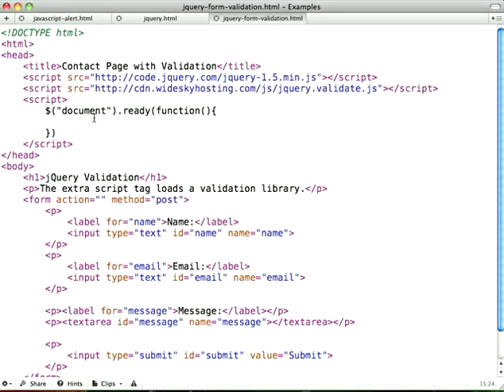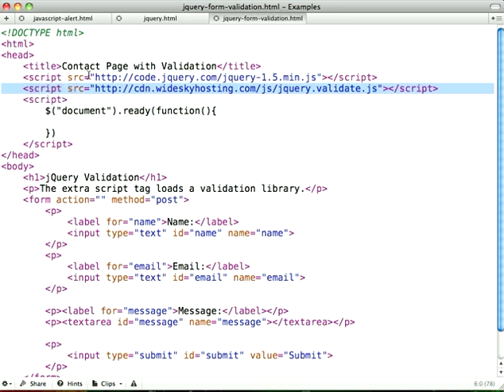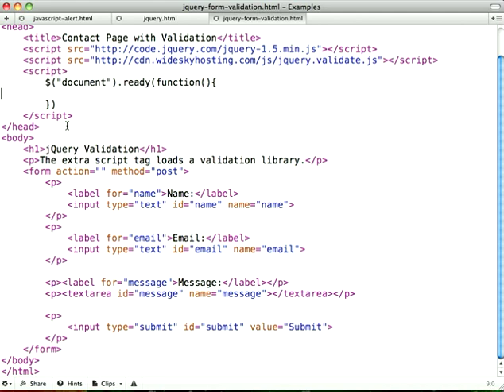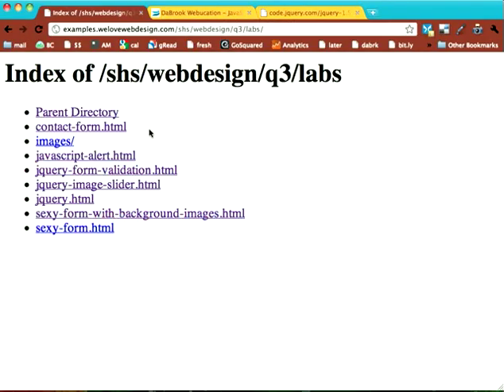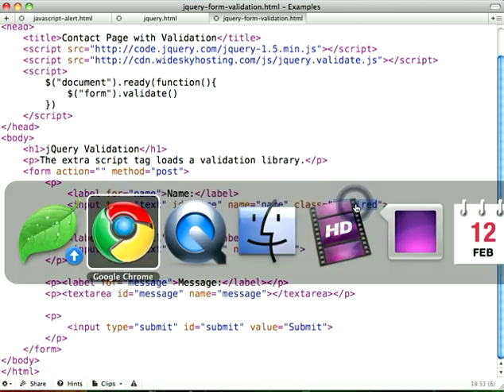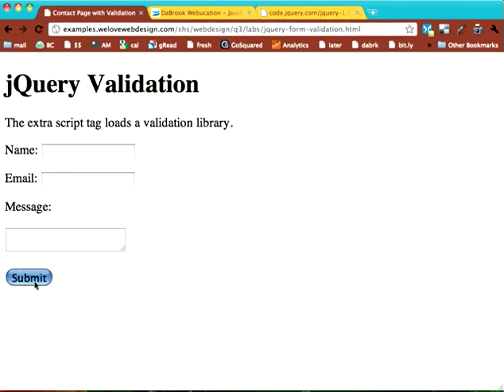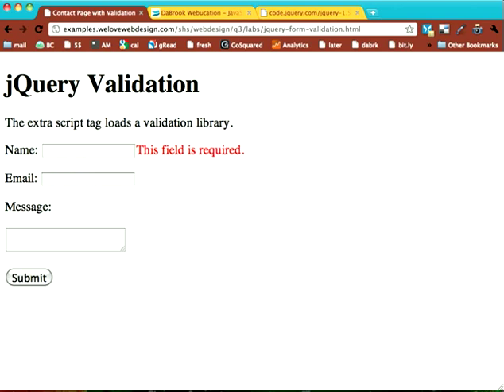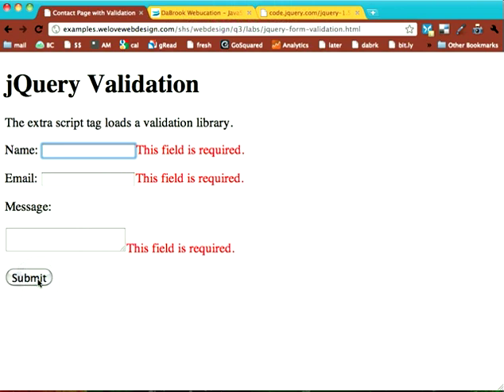jQuery Form Validation Tutorial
In this video we look at how to do a simple form validation with jQuery